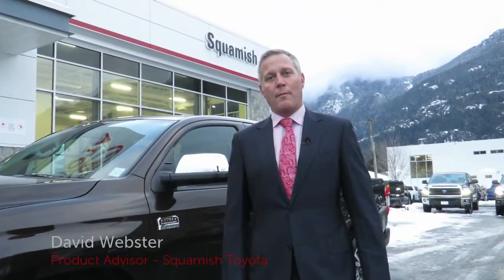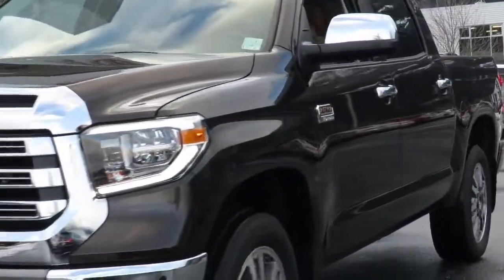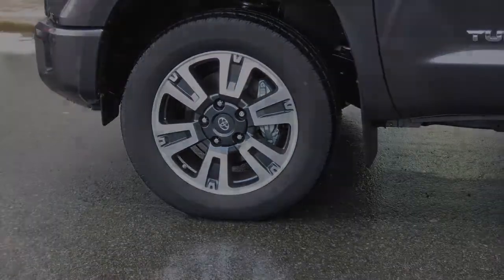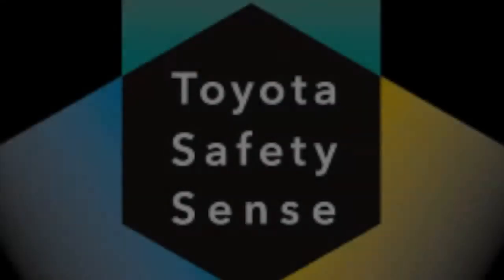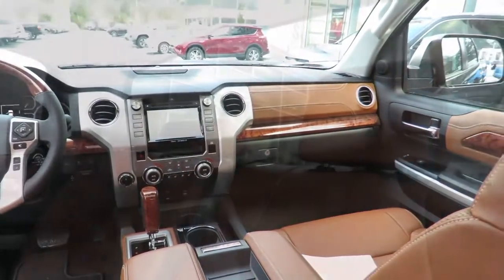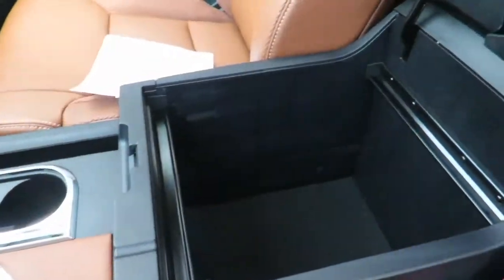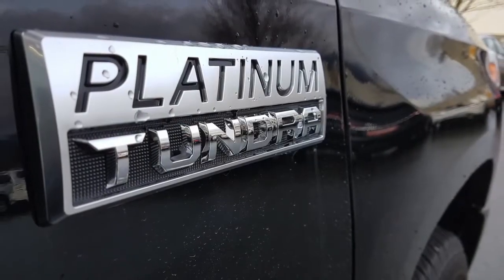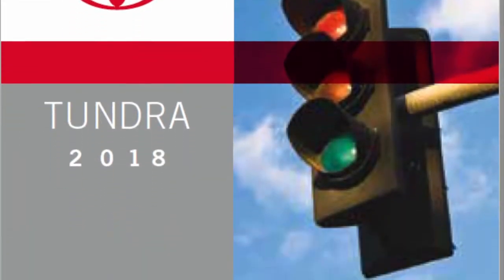2018 Tundra Squamish Toyota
2018 Tundra  Squamish Toyota
With up to 10,000 lbs (4,535 kg) towing capacity* Tundra has proven time and again that it’s always up to the task. And with premium options like the CrewMax Limited & Platinum Models or 1794 Edition, you’ll get where you’re going in style and comfort.
Talk to us today to find out how you can get into a Toyota Tundra:

Squamish Toyota
On the road to Adventure!
39150 Queens Way in Squamish.

Squamish Toyota serves the Sea to Sky communities including Squamish, Whistler, Pemberton and Lions Bay.